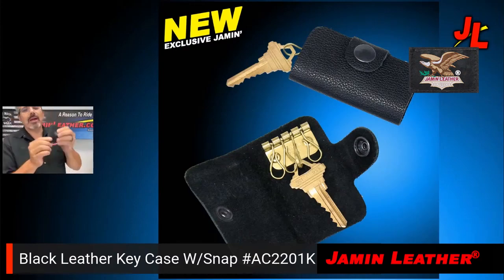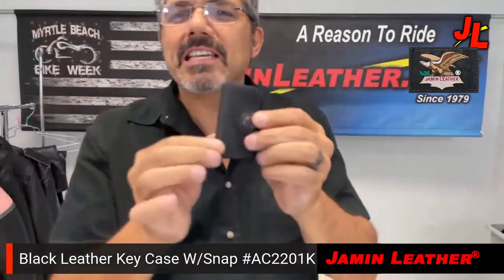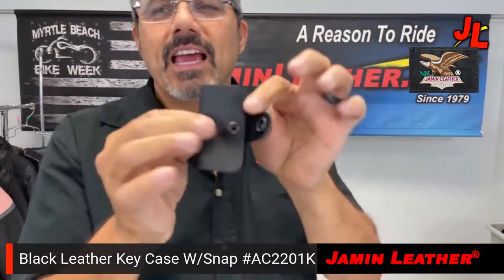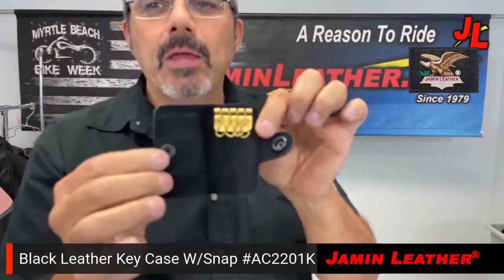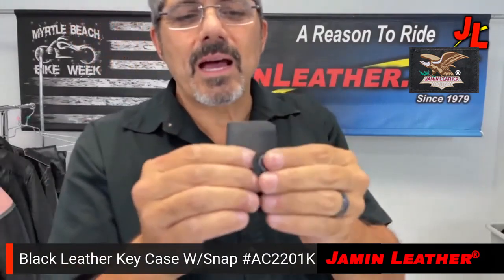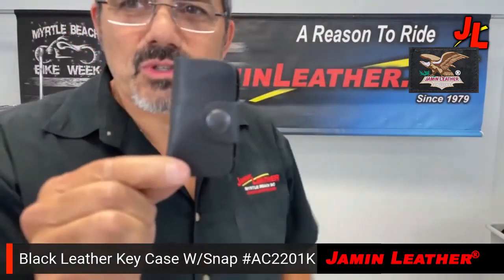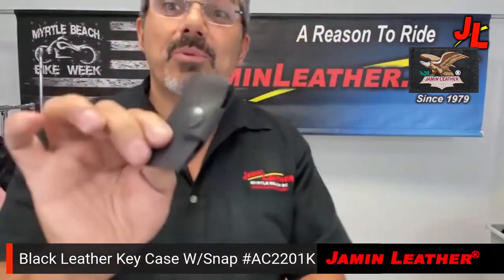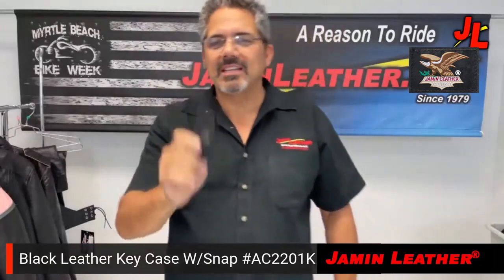AC2201K - Black Leather Key Case W/Snap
Small 4 key hook black leather key case with snap. Made of premium cowhide leather with heavy duty snap and brass plated durable key hooks inside. Made in USA.